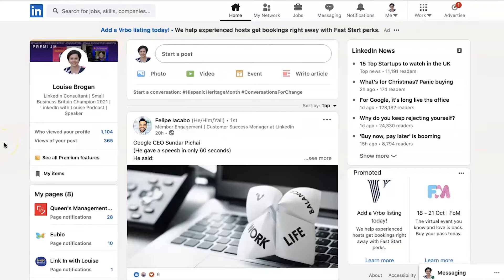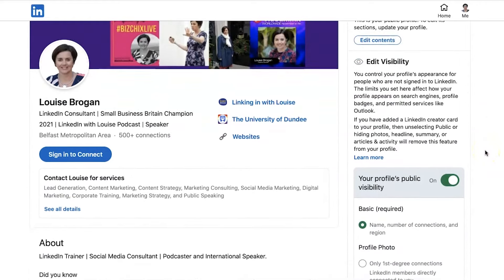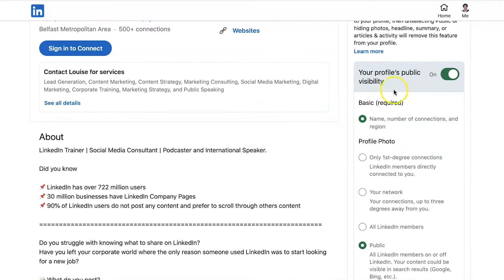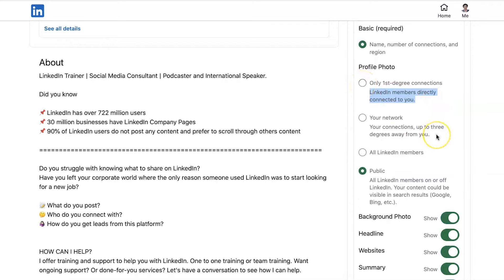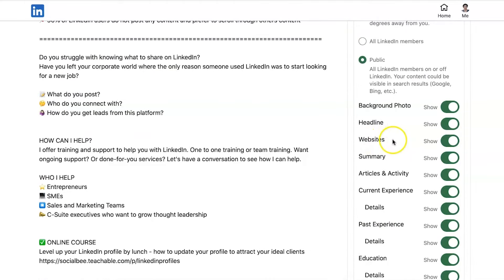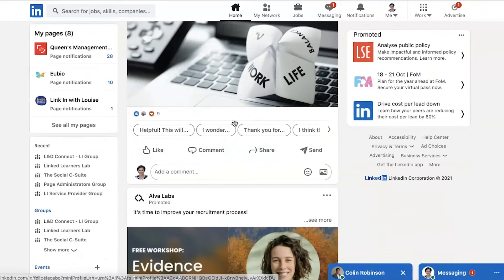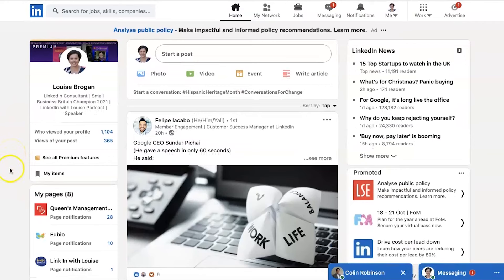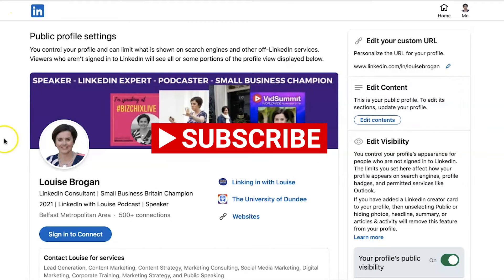How to edit your public privacy settings on LinkedIn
How do you edit who can see your profile on and off LinkedIn?

This quick tutorial will show you how to swiftly change your settings  - thanks to my community for requesting this training.

To find the settings, follow these steps:

Go to your profile on LinkedIn on desktop
At the top right hand column,  click on Edit public profile & URL
Scroll down and select the privacy settings that suit YOU.

LinkedIn Profile by Lunch - everything you need to know about optimising your LinkedIn profile and our 18 page workbook are available

- Your Guide to Video on LinkedIn
- Free 7 day training to create your own course
- WaveVideo for editing, thumbnails and online video